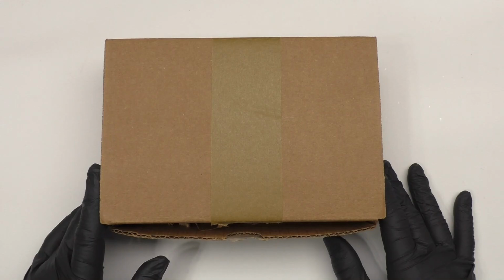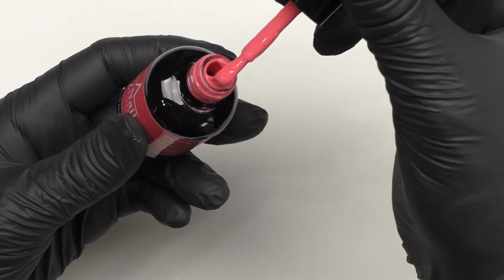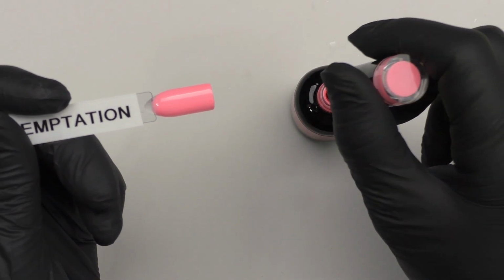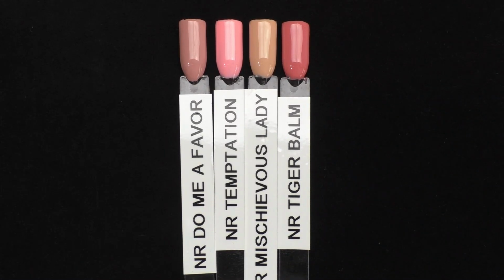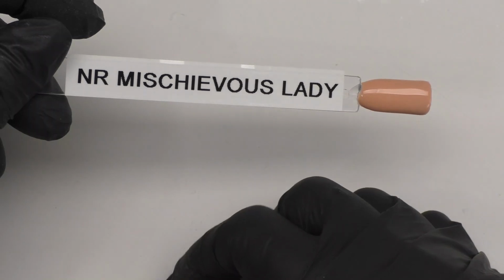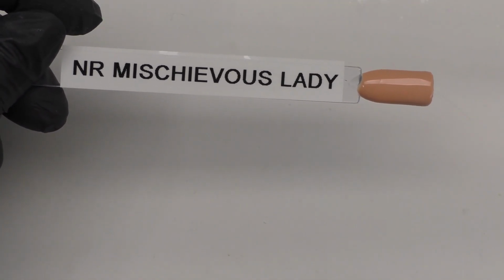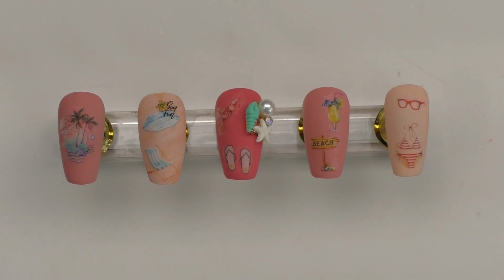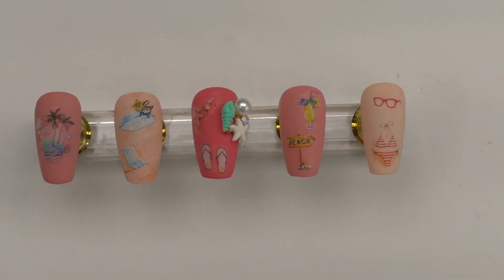VACATION NAIL DESIGN | BEACH NAIL DESIGN | EASY VACATION NAILS | NAIL RESERVE LA SWATCHES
Hi everyone, I hope you enjoy this look. These polishes are absolutely beautiful. @nailreservela8605

(it can be applied for a minimum of 2 products, except bundles and please be advised that it will not work when they have automatic promotions on the website)

"Pay as you go" option if you don't want to become VIP member

BORN PRETTY:
Born Pretty Pink Gel Nail Polish